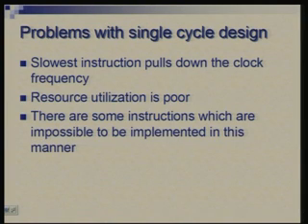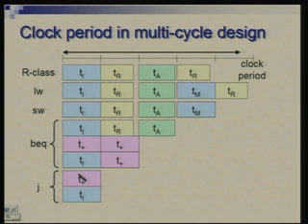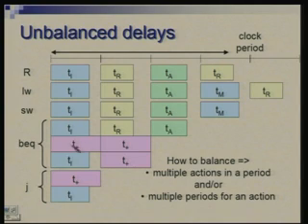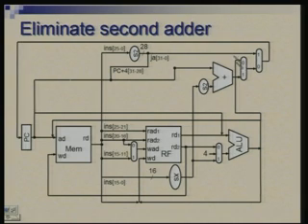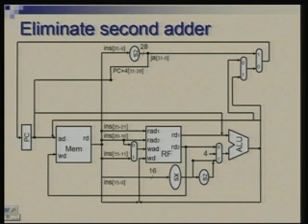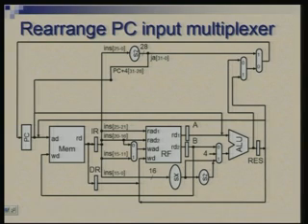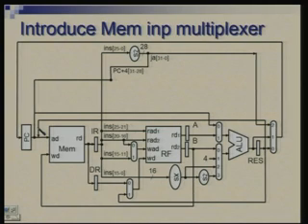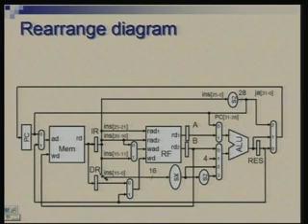Lecture -20 Processor Design - Multi Cycle Approach